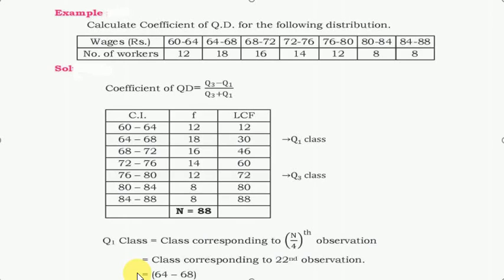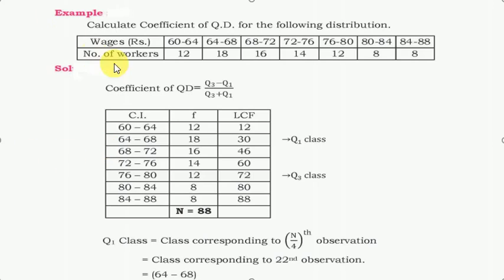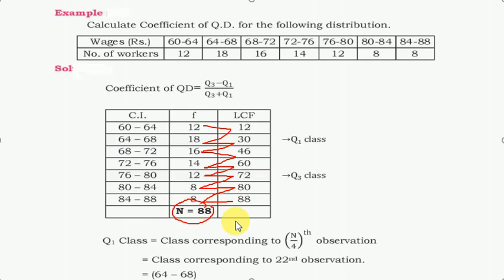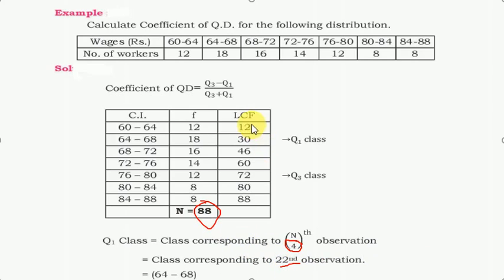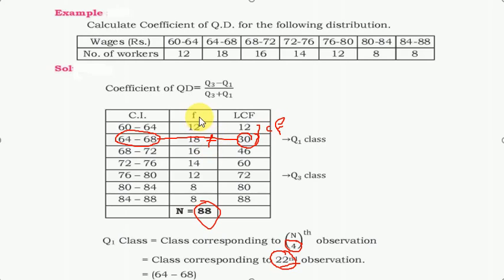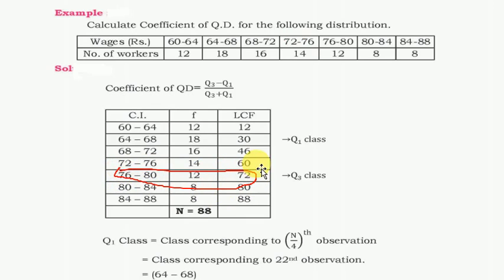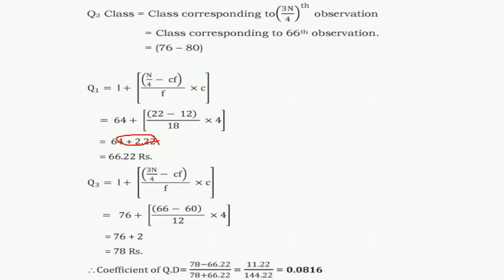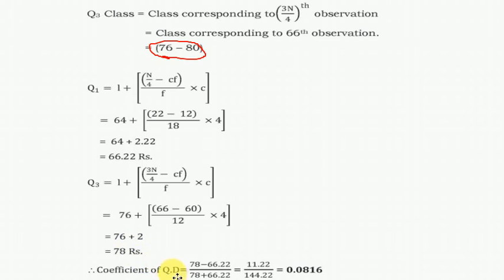Quartile Deviation part 2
Continuous series Problem solution